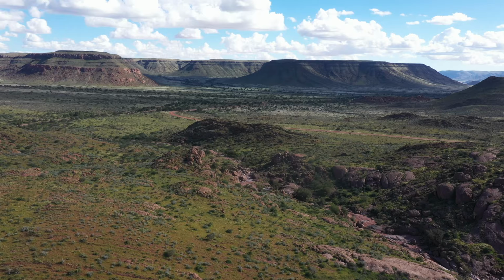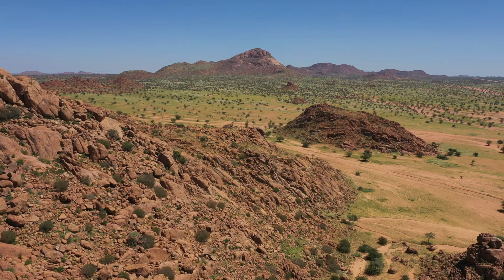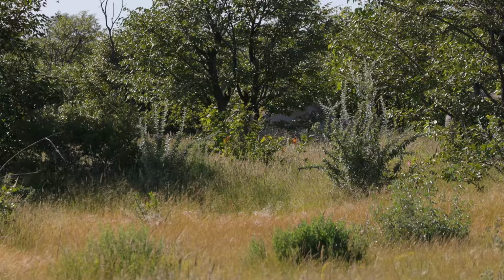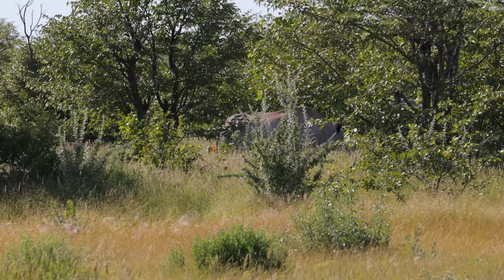BEST Selection of Final Photos from NAMIBIA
This is the final part 2 in our Namibia Photography series. What an awesome adventure it's been!! Over 3,000kms travelled in only 12 days with hundreds of photos taken and only a select few chosen in the end. For now it's time to return home to Nellie and Matteo Jack. See you on the next adventure!

Also ALL of the music used in this video came from Soundstripe. Not Epidemic, Artlist or Music Bed but Soundstripe. It's awesome and I genuinely use the service every week. Help me help you.